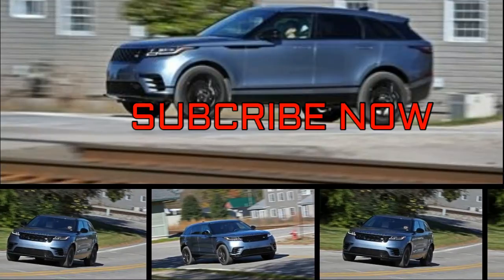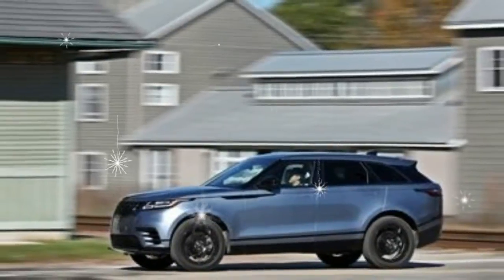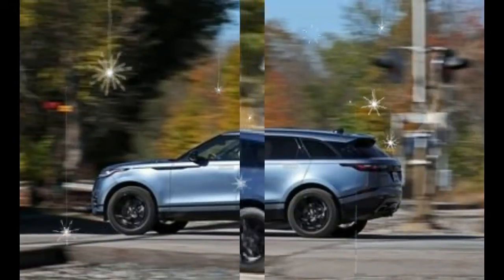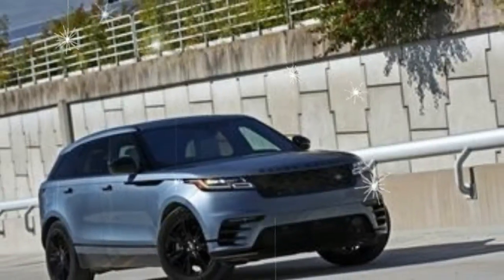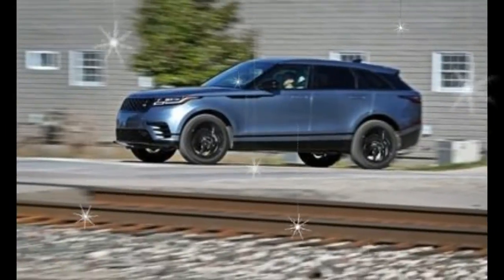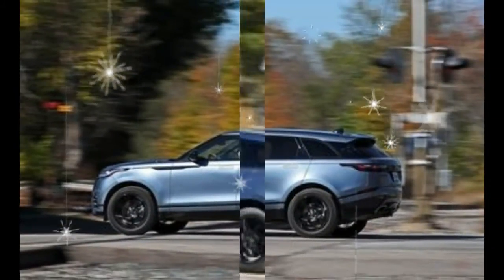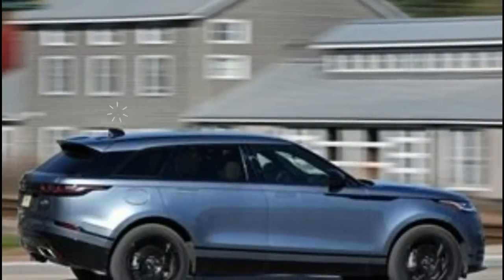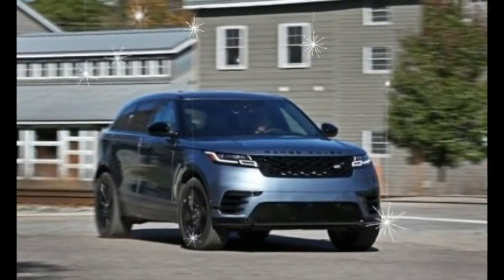WATCH!!!NEW 2018 RANGE ROVER VELAR IN-DEPTH REVIEW| AUTO TODAY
WATCH!!!NEW 2018 RANGE ROVER VELAR IN-DEPTH REVIEW. The Velar is all new for this year; Land Rover aims it at the space between the smaller Evoque and the (barely) larger Range Rover Sport in the 2018 Range Rover lineup. Sharing its bones and four- and six-cylinder engine choices with the Jaguar F-Pace, the Velar is similarly plus sized for the compact luxury segment. At least, it is outwardly; inside, it is spacious but not as much as its exterior dimensions suggest.